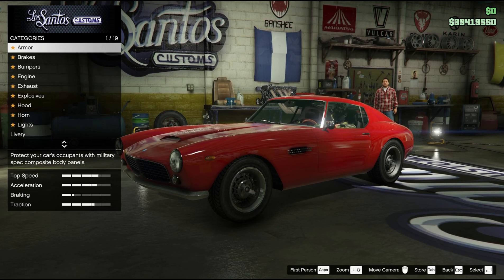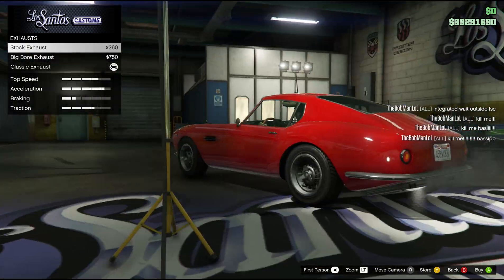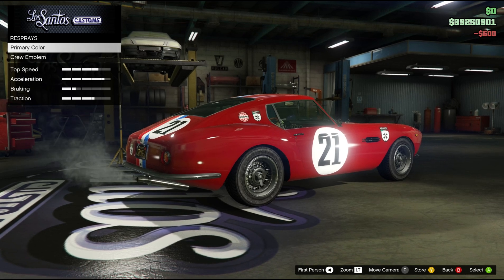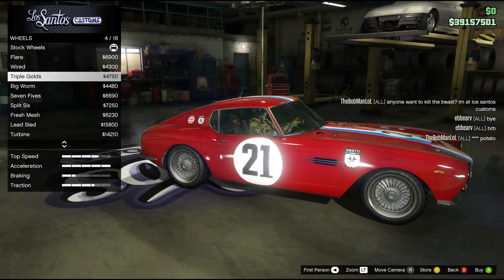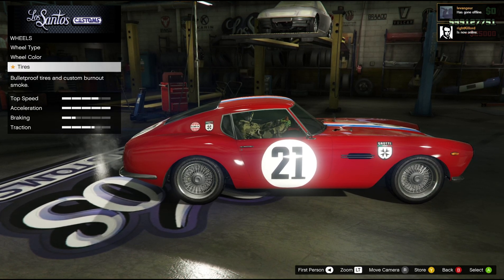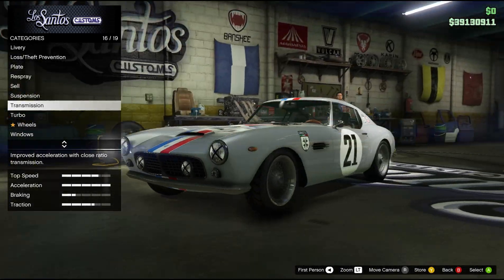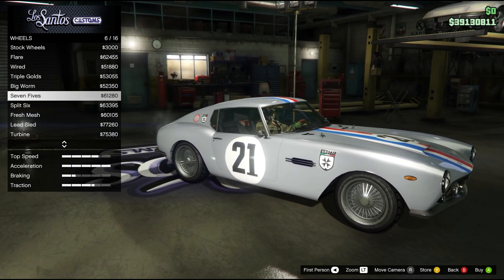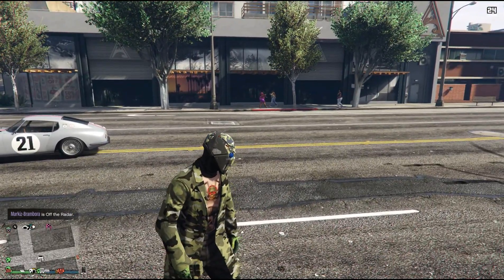Grotti GT500 Review/Test GTA V Online